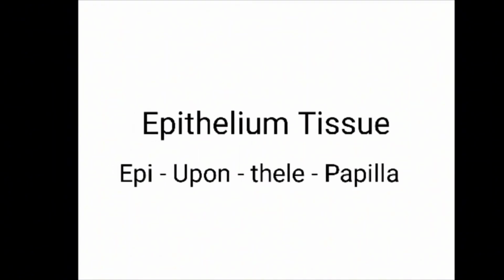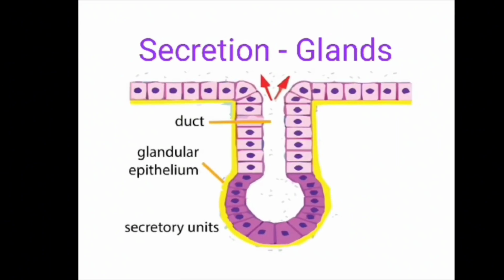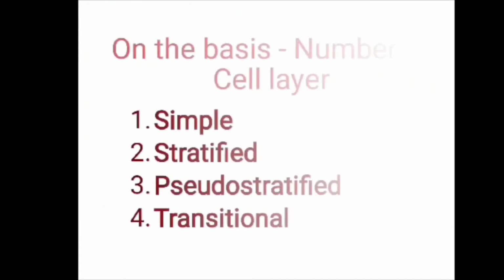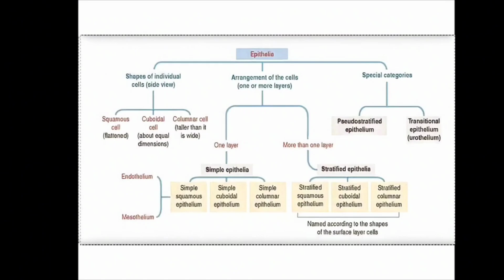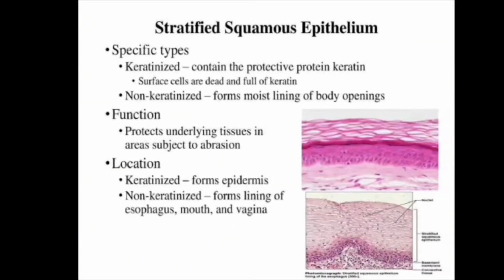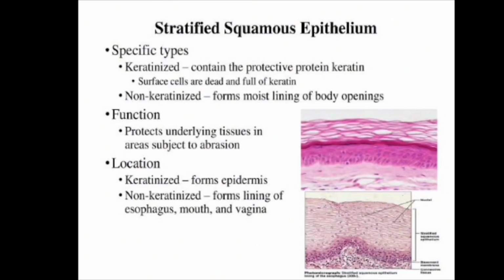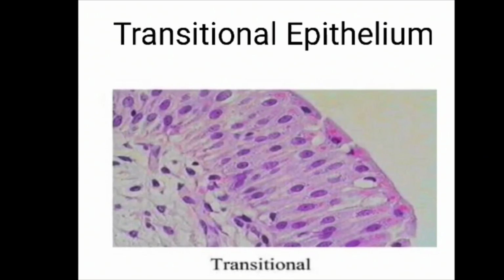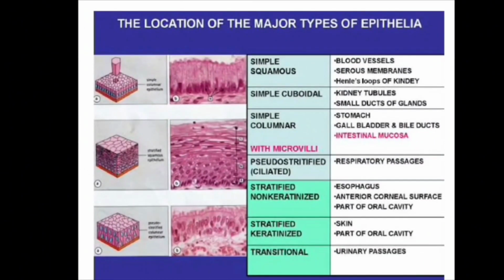|Epithelial Tissue | Histology | Human Anatomy|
| We love anatomy|

This Video Topic -Epithelial tissue anatomy | Histology - Tissue study  |

| Learn anatomy Love anatomy|

tissueanatomy
anatomyofepithelial
generalfucntionofepithelial
epidermis
secretion